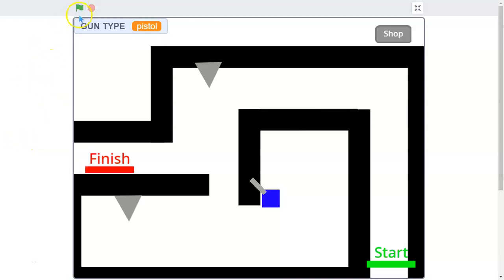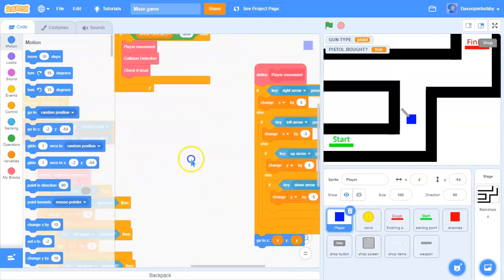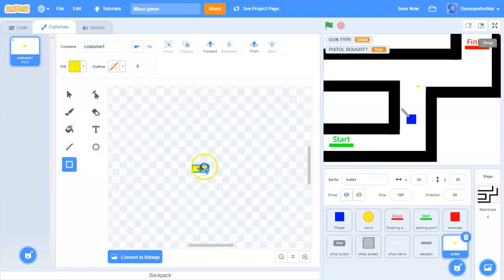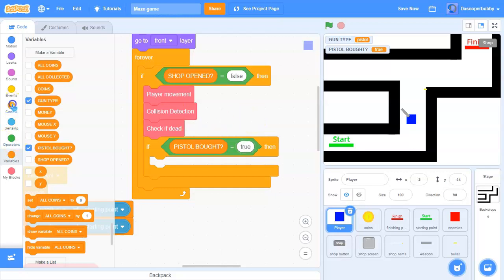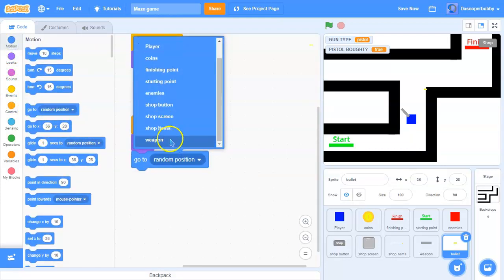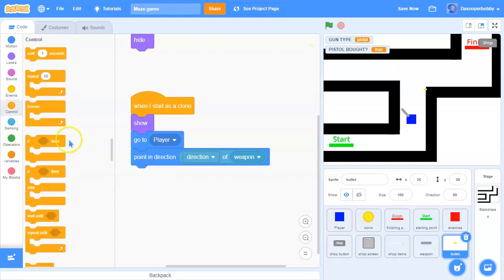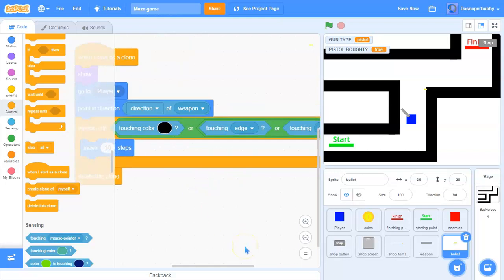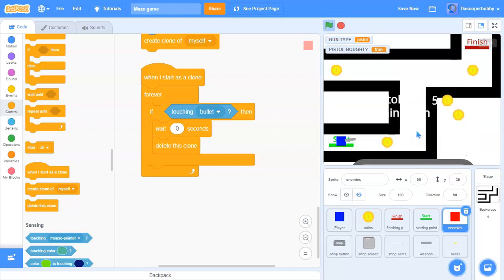How to Make a Maze Game || Scratch 3.0 Tutorial (Part 7)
Hey guys! This is part 7 on how to make a Maze Game in Scratch 3.0. In this video we'll be looking at how to make the pistol shoot bullets and how to make the enemy die by the bullets.